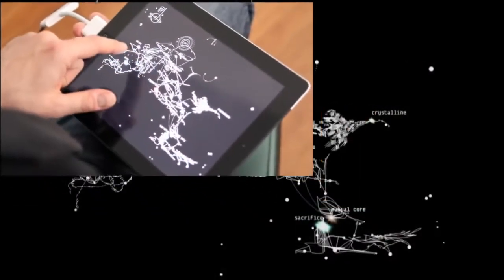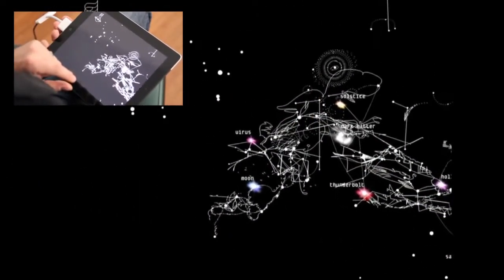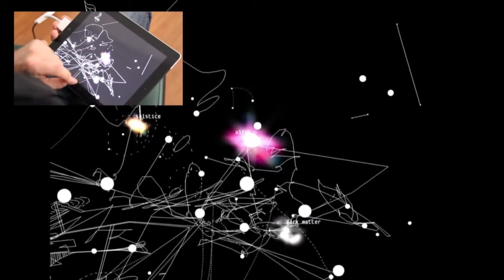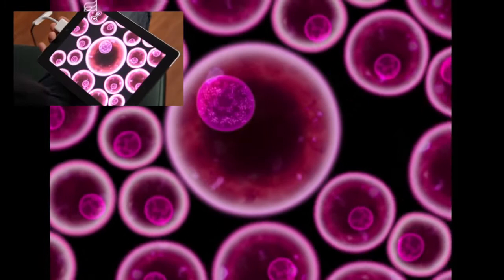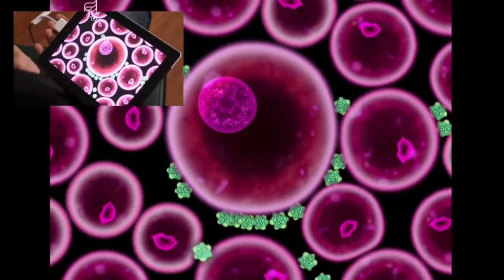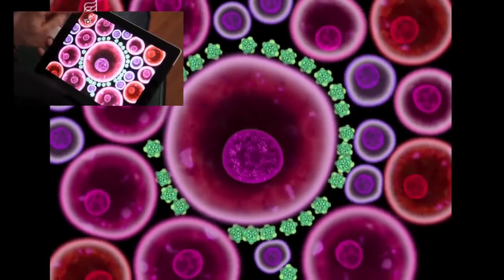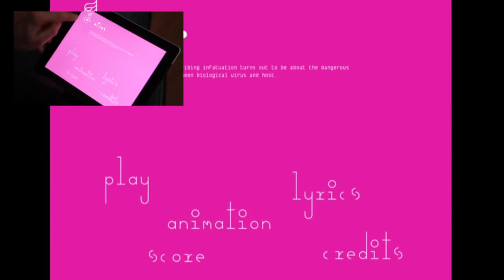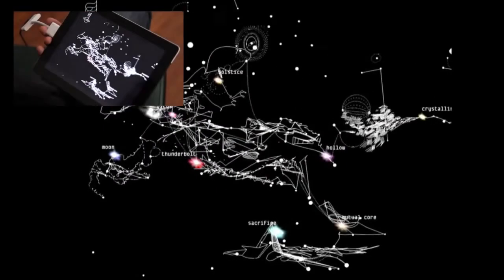Björk : Biophilia - Virus App Tutorial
biophilia app designer scott snibbe gives an exclusive tour and tutorial of the virus ipad app.